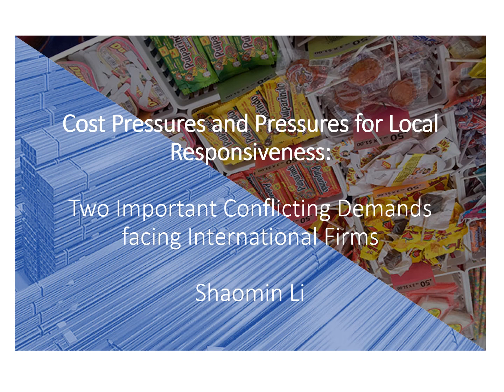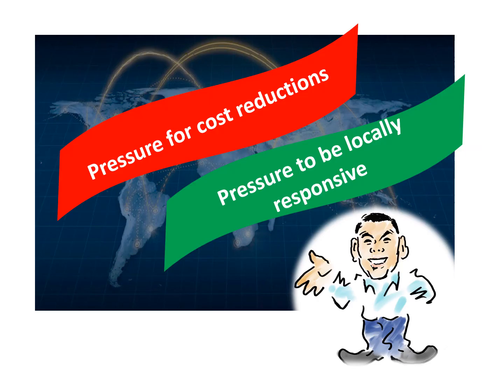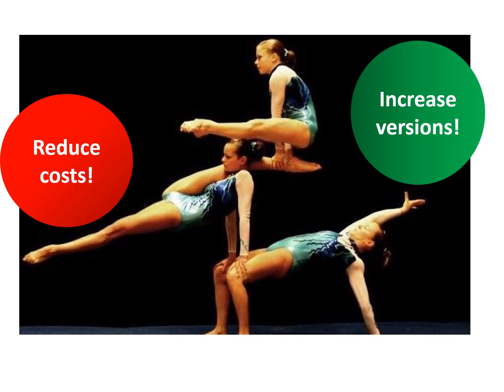Strategic Management: Cost Pressures and Pressures for Local Responsiveness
This short video explains the two key concepts in strategic management: cost pressure and pressure for local responsiveness